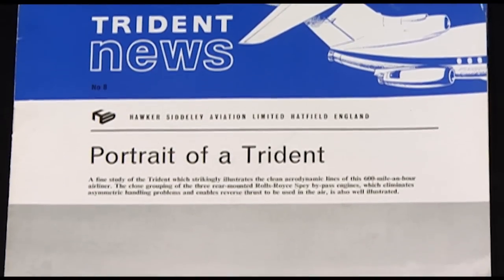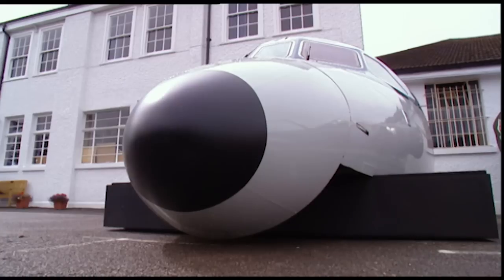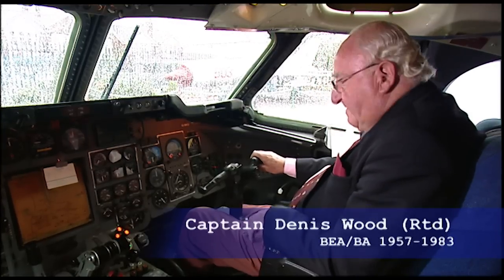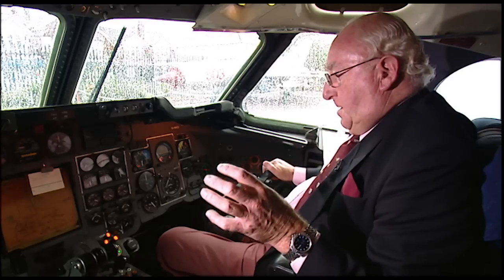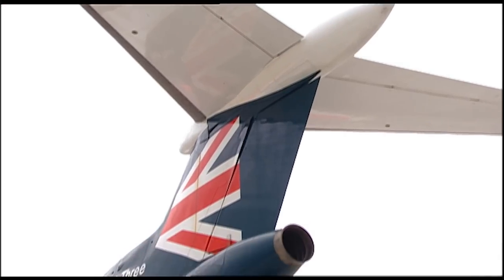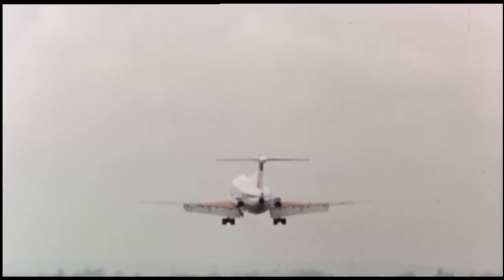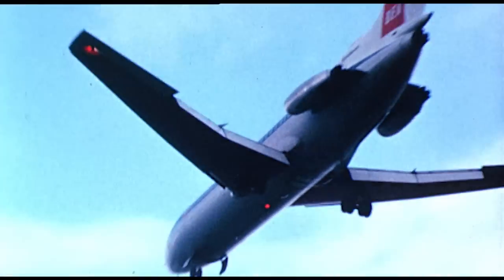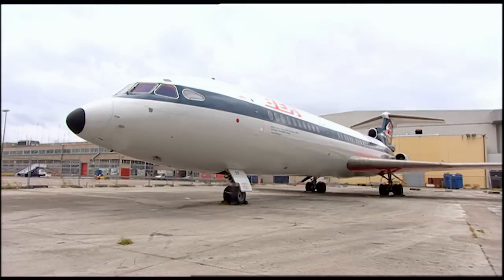Classic British Aircraft - Trident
When it was launched, the Trident was one of the fastest subsonic commercial airliners in the world. It has become synonymous with the short haul jet age and it's groundbreaking technology helped it establish itself as a true aviation classic.